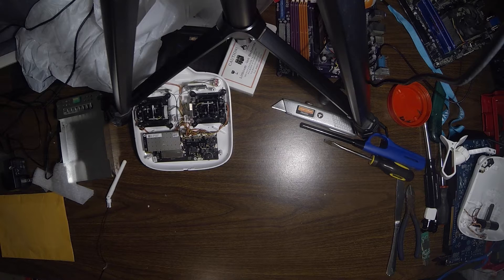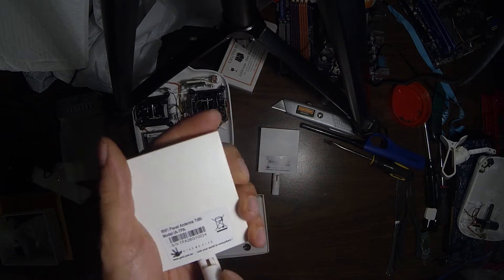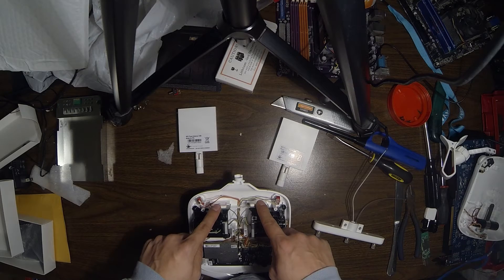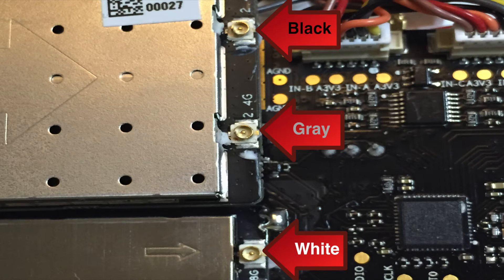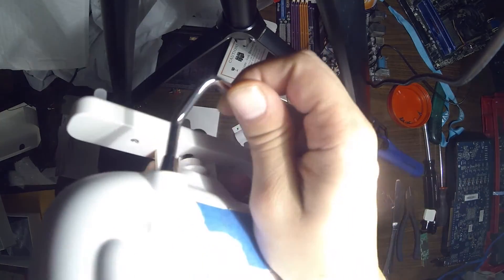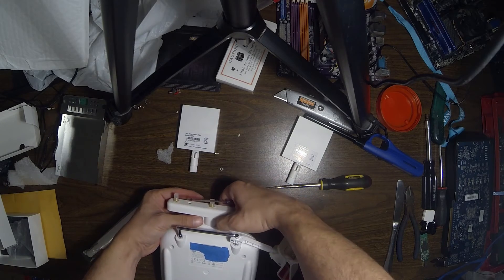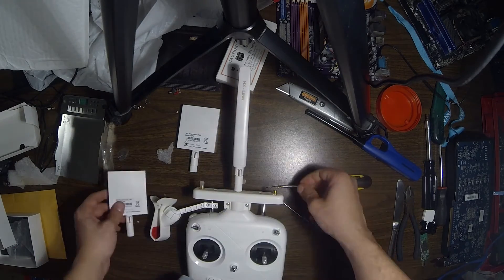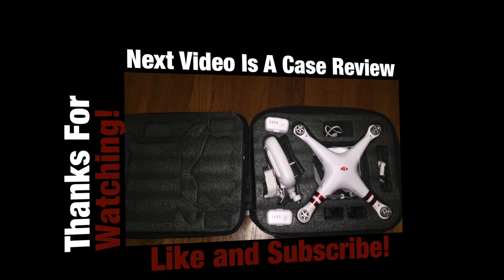Fixing DJI Phantom 3 Standard - ARGtek Wifi Extended Range Kit Installation - (Part 2)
This is the second part of my controller breakdown, fix, and upgrade. I will be upgrading the wifi antennas.

This is the link to the item I purchased